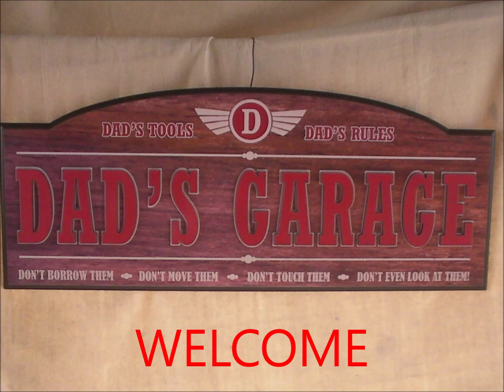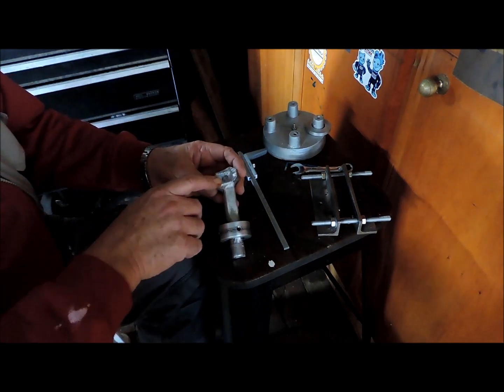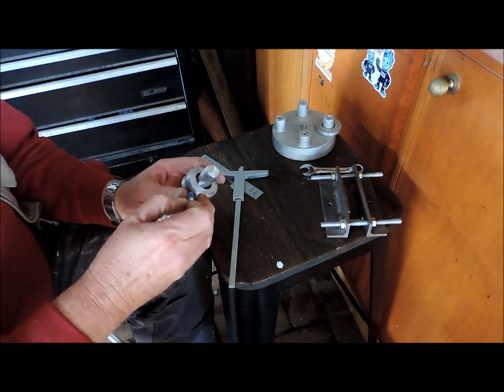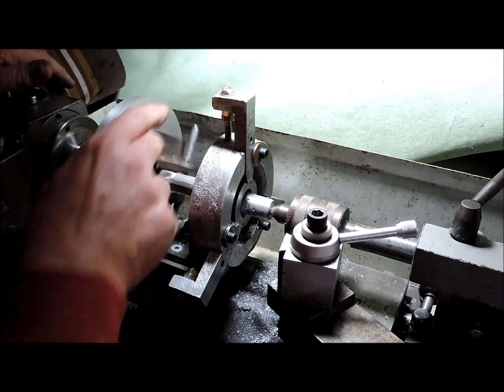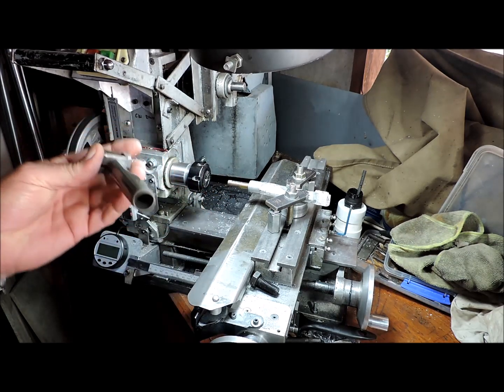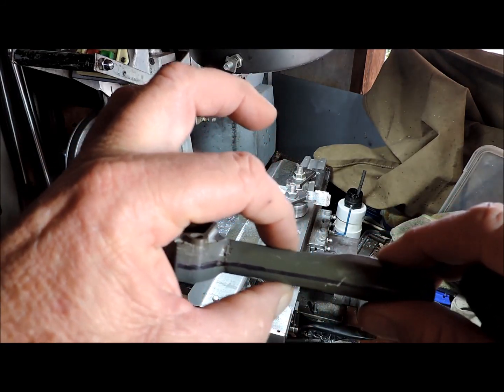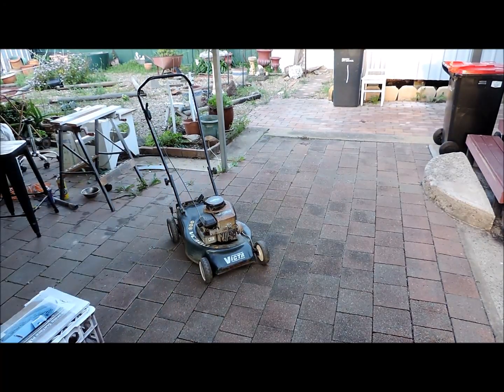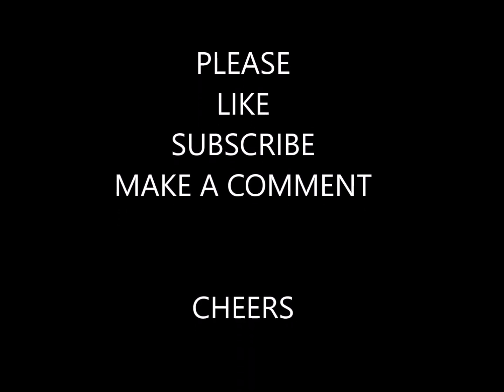Cast and machine - Part 2 - an inlet manifold for a Briggs & Stratton lawn mower.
I finish machining the inlet manifold and fit to the engine.
IT WORKS